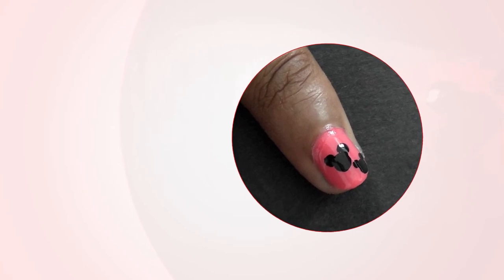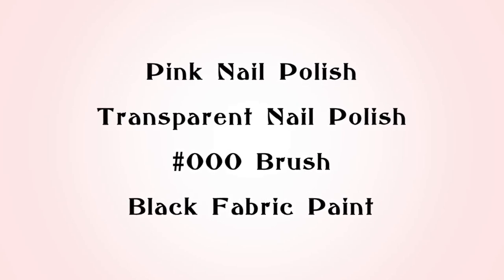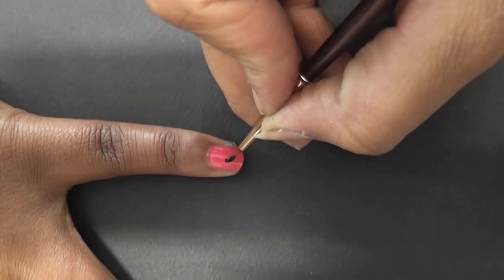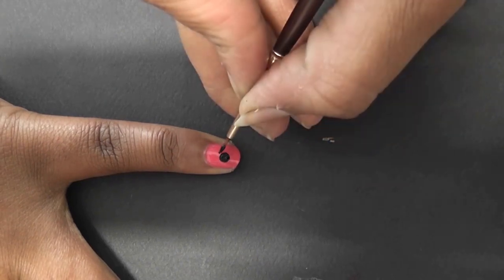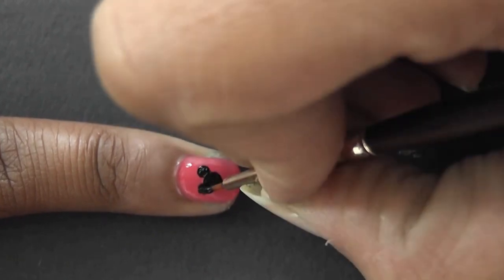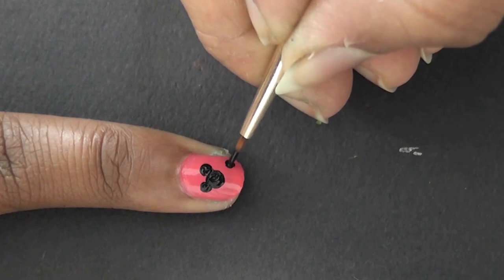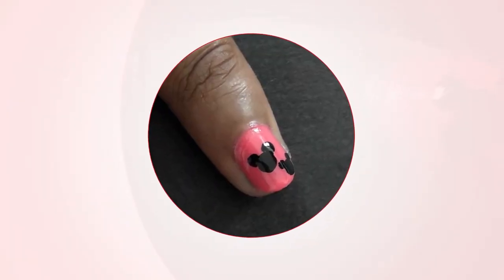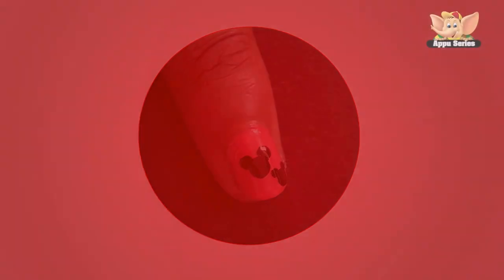Nail Art - Mini Mouse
A mini house on your nail. That's fantastic. It sounds like a fairy tale popping straight out of your nails!